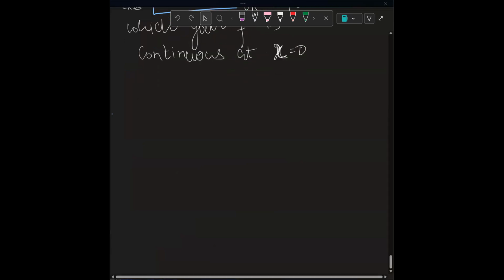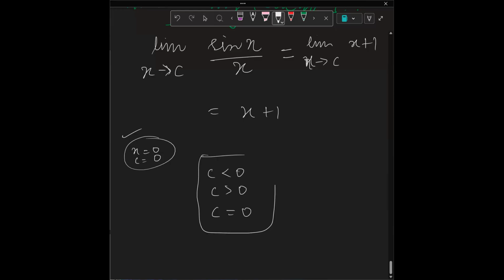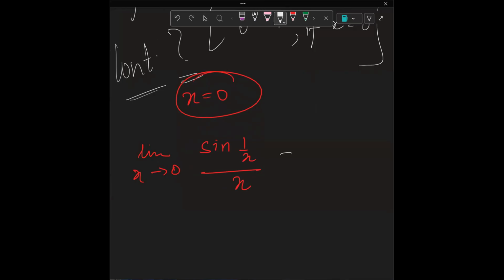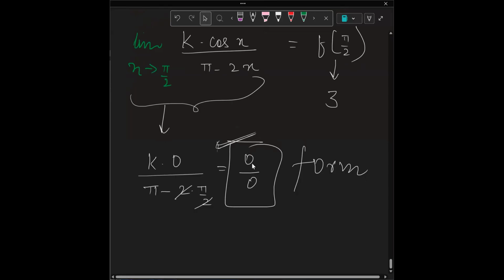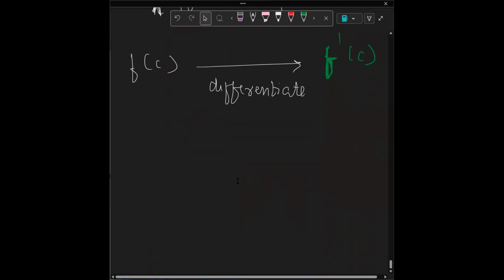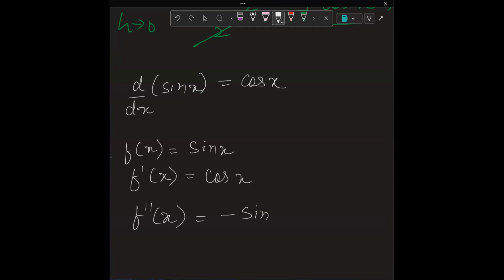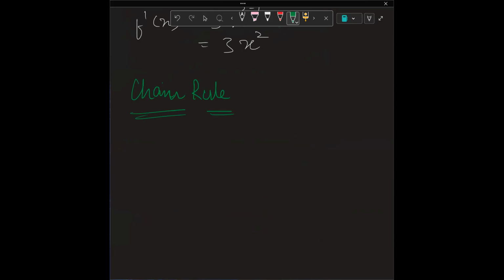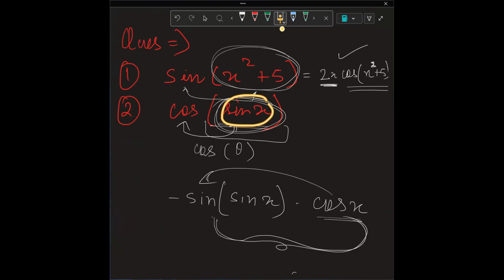Learnivio | Chapter : Continuity and Differentiability | Lect | 12th CBSE M2 18-06-2025